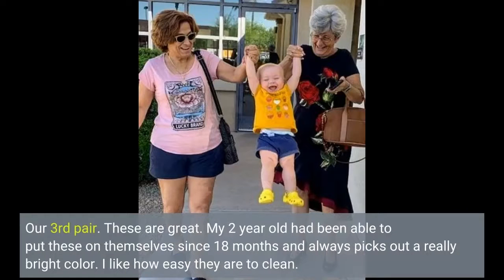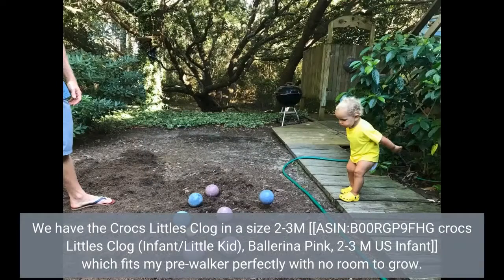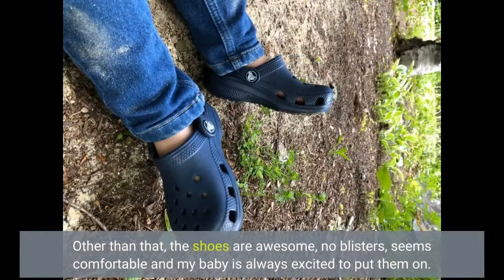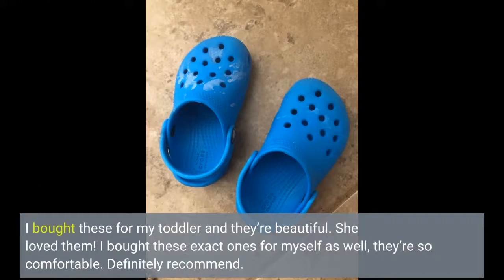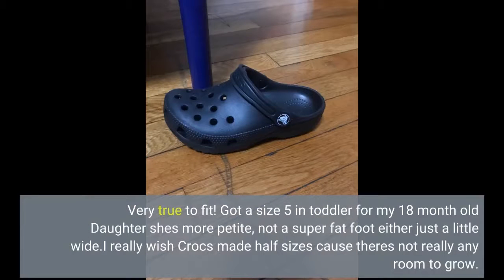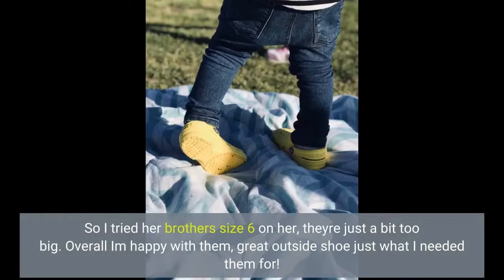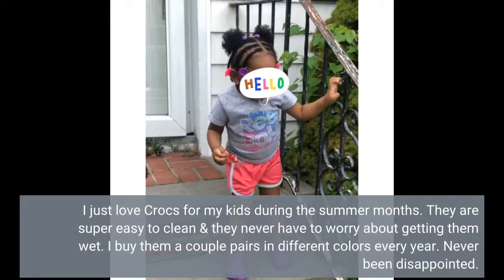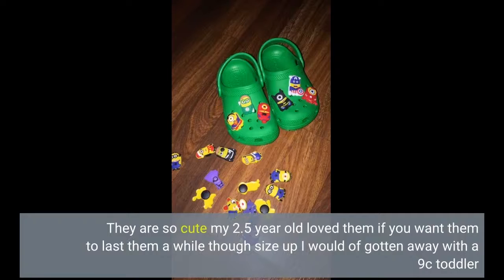Crocs Unisex-Child Classic Littles Clogs Baby Shoes